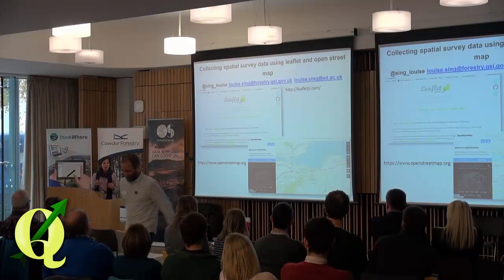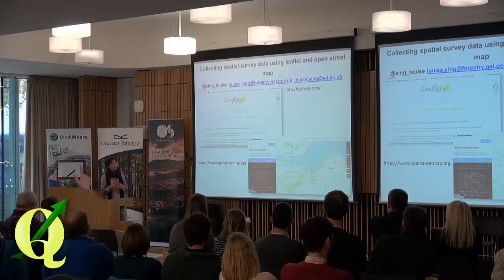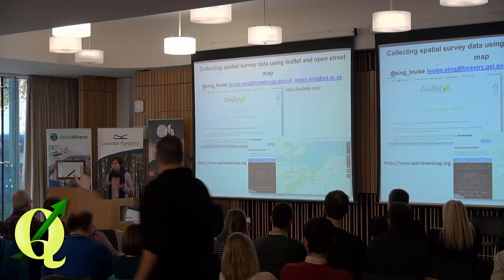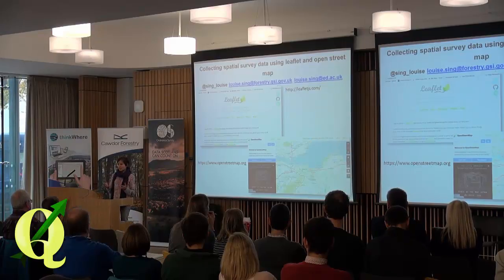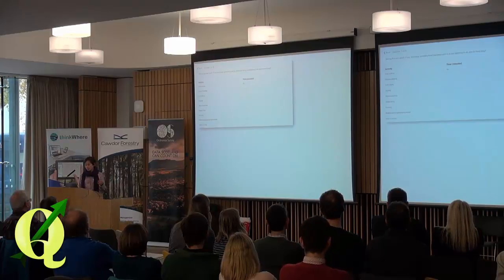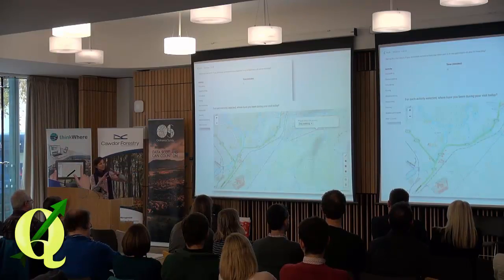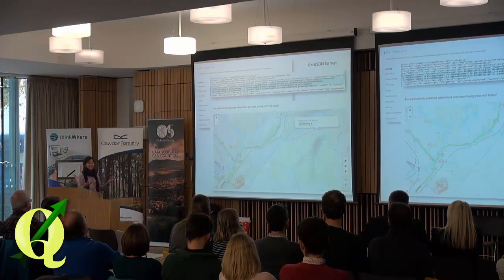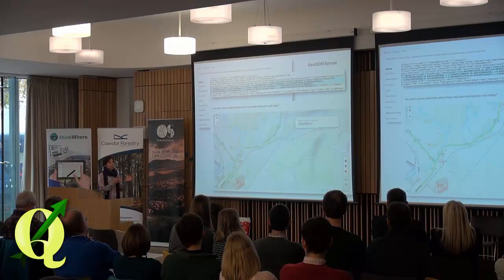QGIS UK - Data capture with Leaflet and OSM - Louise Sing, Forest Research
Louise Sing (Forest Research) gives a brief overview of how she created a simple mobile app using Leaflet and OpenStreetMap to capture data about forest usage.